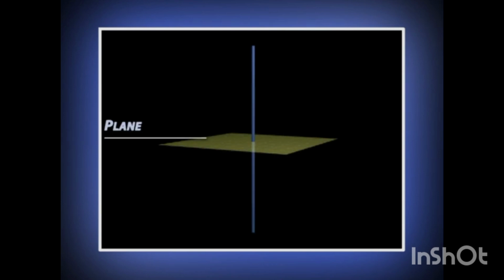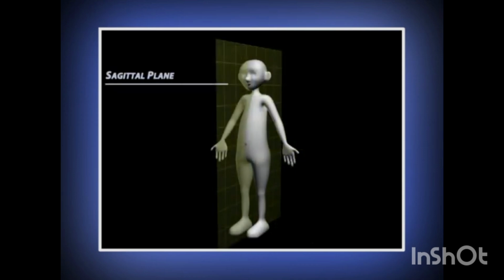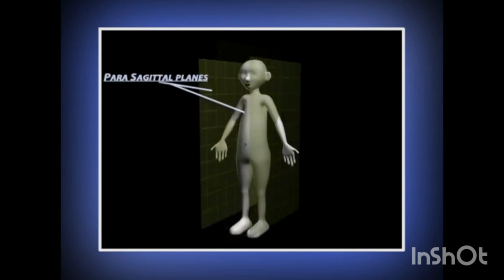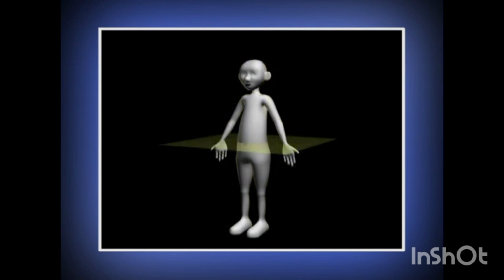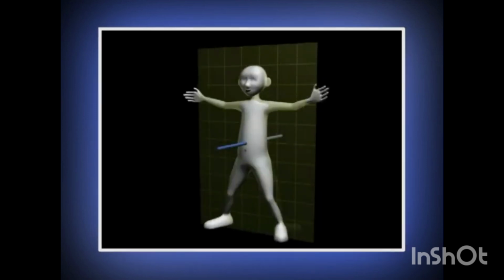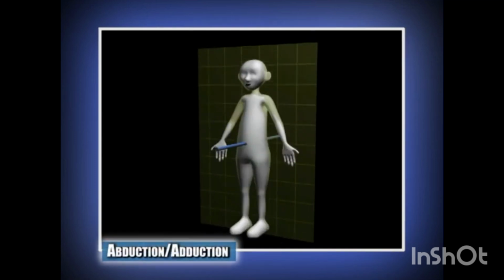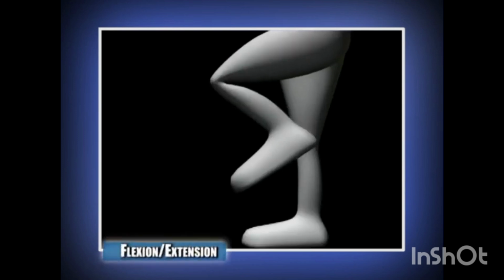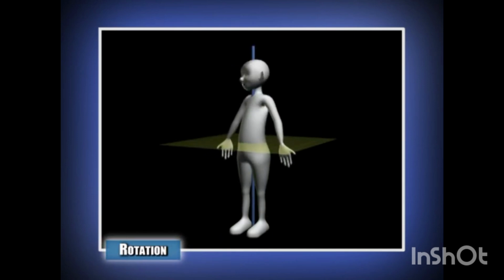Planes and Axis of Motion